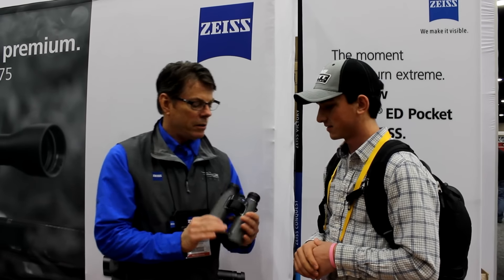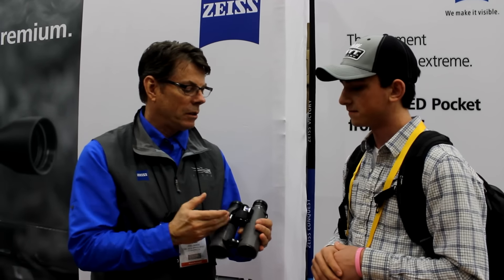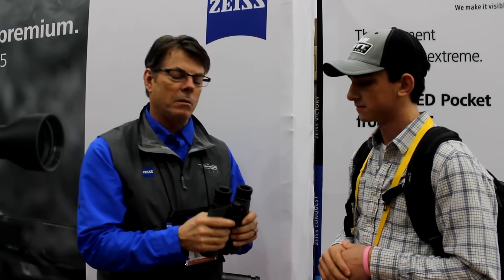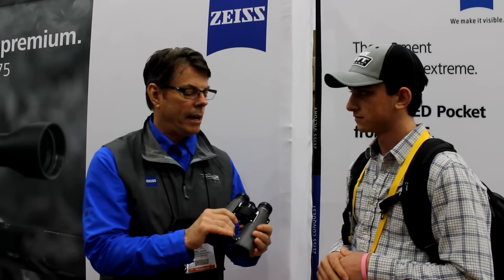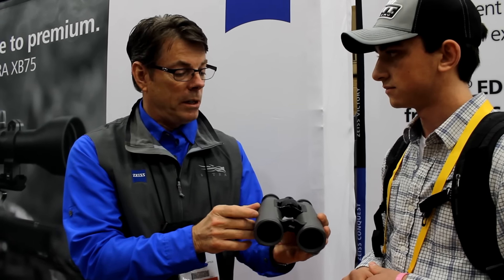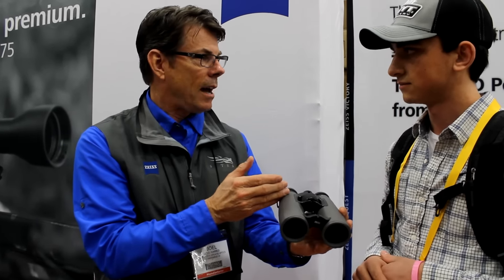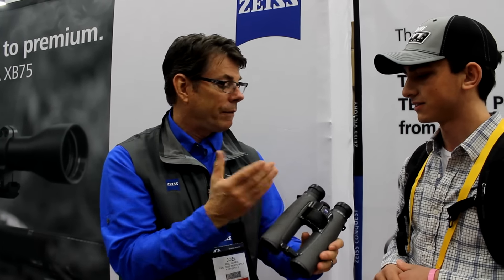Zeiss Optics 2016 ATA Show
We dive into the Zeiss Victory SF Binoculars at the 2016 ATA Show.